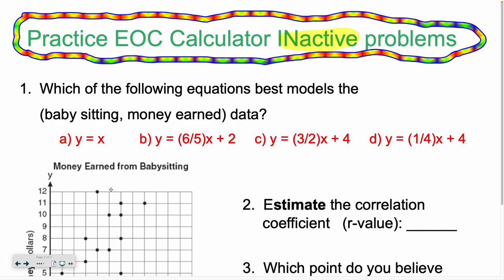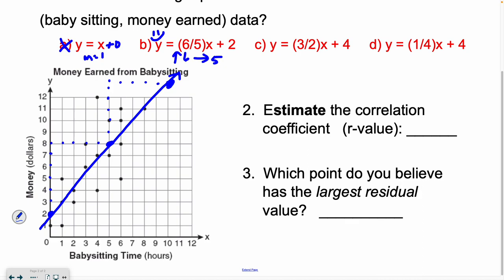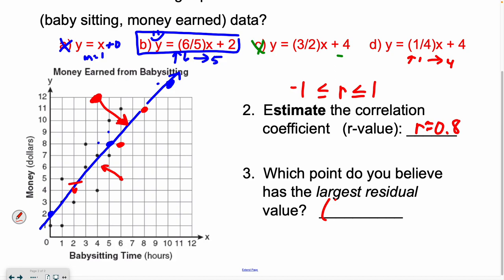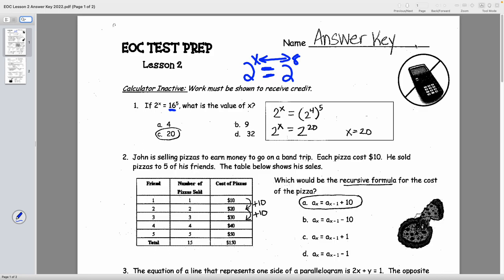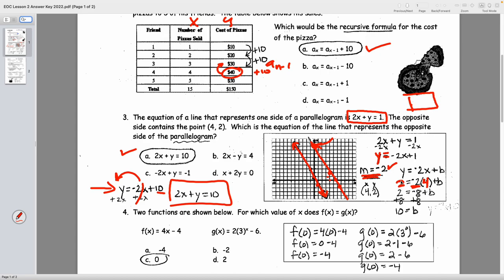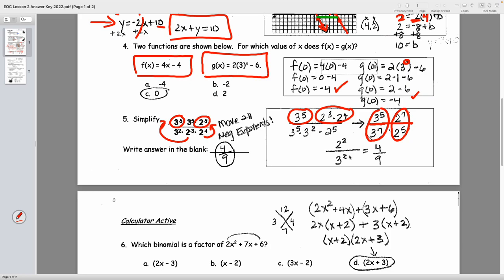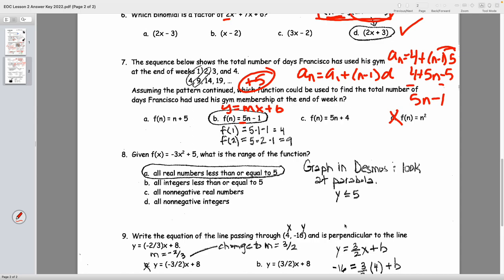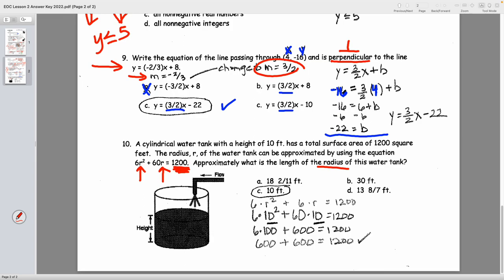Monday 5 1 Warm Up